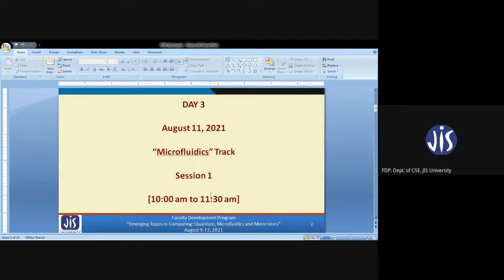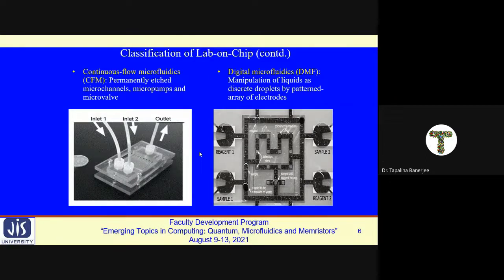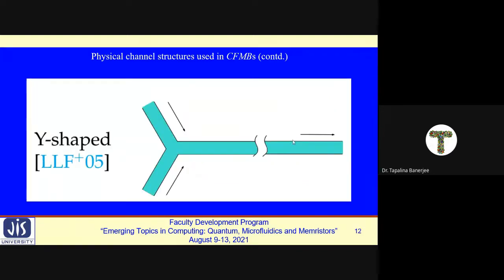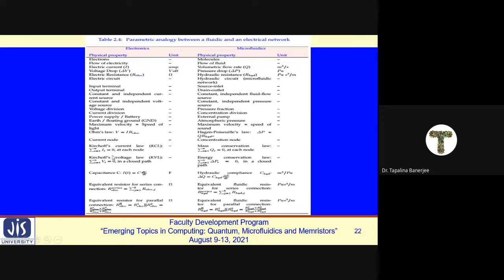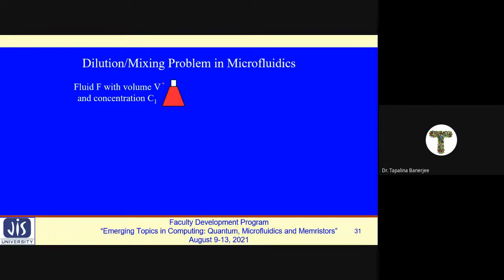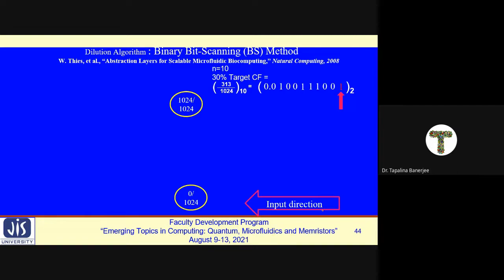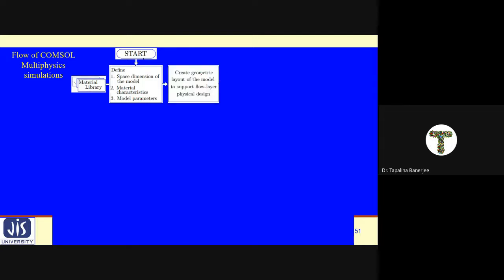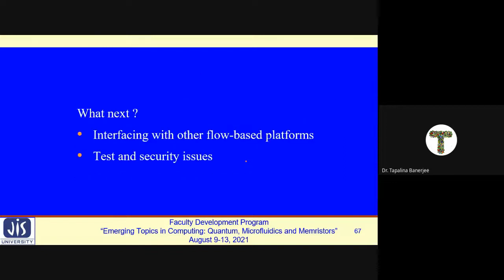Day-3 S-01 | FDP | Emerging Topics in Computing: Quantum, Microfluidics and Memristors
Department of Computer Science and Engineering, JIS University, Kolkata
Day 3